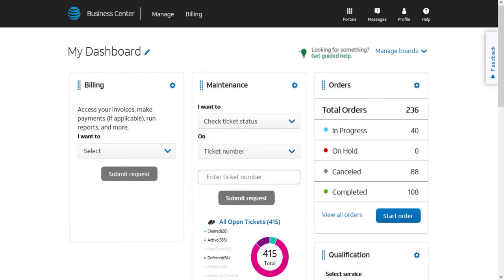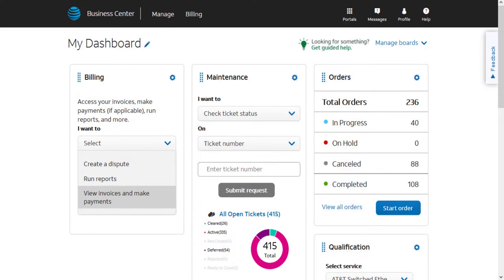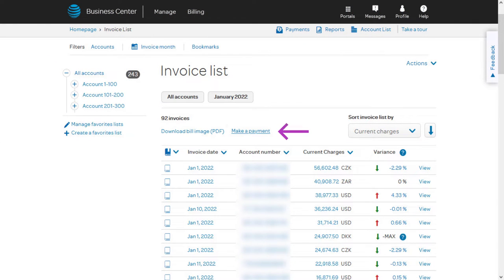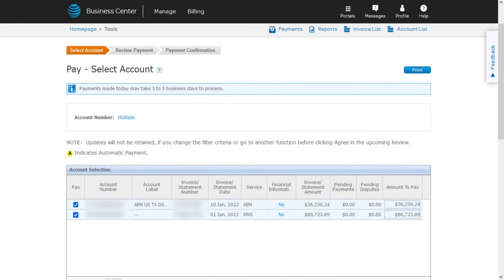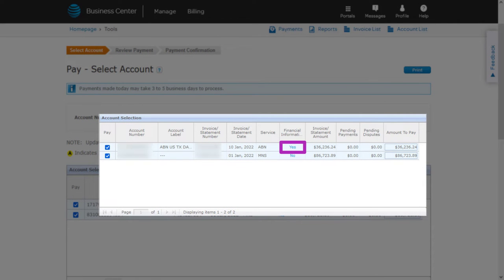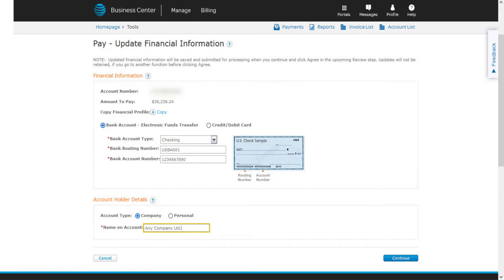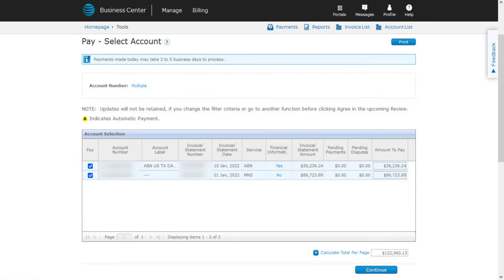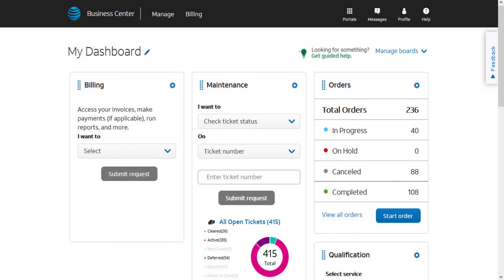How to Pay Your Invoice in Business Center | AT&T Business Center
Paying Your Invoice - Find out how to view your processed and pending invoices and make a payment.

Learn how to simplify managing your business with online and self-service support

Pay Your Invoice | AT&T Business Center
In this short video, you'll learn how to view your invoices and make a payment within Business Center. First, on the homepage, locate the Billing widget. Once you've clicked on the drop-down menu, choose View invoices and make payments. You can also navigate there from the main menu under Billing, Accounts, then View invoice list. Once you click View invoice list, the invoices will appear just above the invoice list. Click Make a payment. When you do this, check boxes appear next to the invoices listed on the page. Check those invoices you want to pay. After you've checked the boxes, click Pay. The system will want to verify your information before finalizing. Look in the Financial Information column. If the table entry shows Yes, that means that your financial information is already in the system for that account and it's good to go. If the table entry shows, No, click on No. A page will appear where you can update your financial information to pay the invoice. Provide the information for each field and then click Continue. After you've updated the information, the Select Account page appears again. The Financial Information column for this entry should now show Yes. Select the invoice you wish to pay, then click Continue. You can submit the request and wait for the payment confirmation page. For more information on making a payment, click on Help in the navigation bar, and then visit Billing.